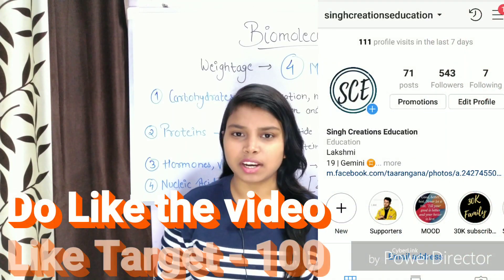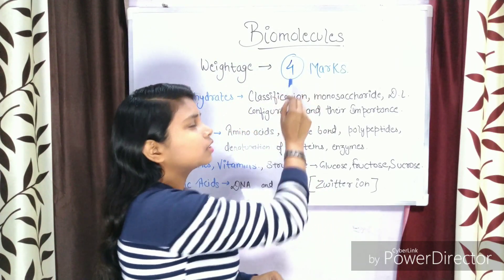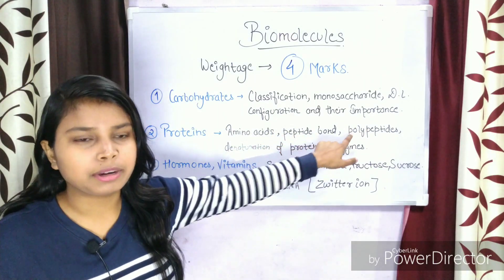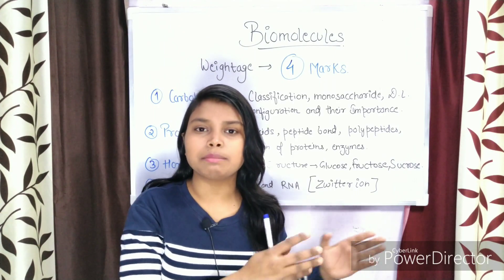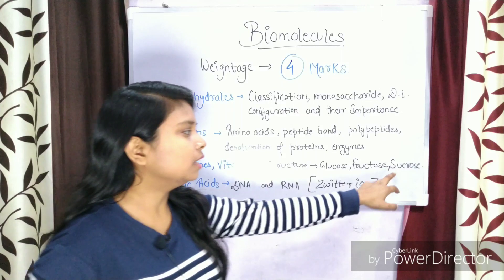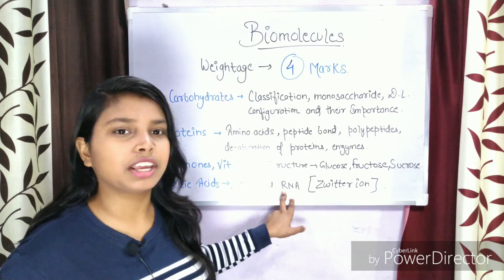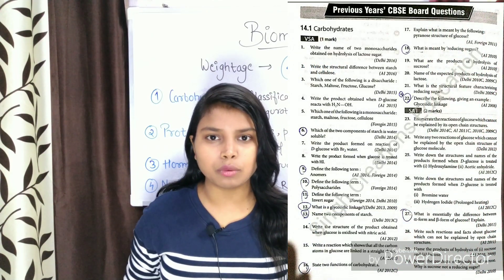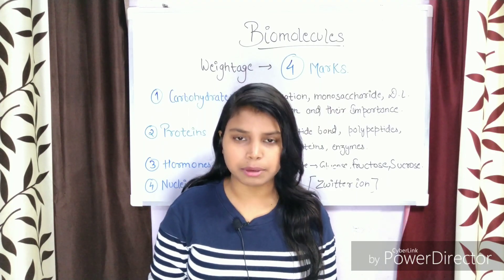Previous Year Important Questions of Biomolecules | score 95+ Most important questions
PHYSICS BOOKS

1: HC Verma of Physics Vol 1 and Vol 2

2: Pradeep Fundamental Physics

3: Objective NCERT at your Fingertips

For CHEMISTRY

1: Dr. OP Tandon Textbook -

BIOLOGY BOOKS

1: Truemen Biology Book (2018 edition)

2: Pradeep Publication Biology

3: Dinesh Objective Biology

Class 12th